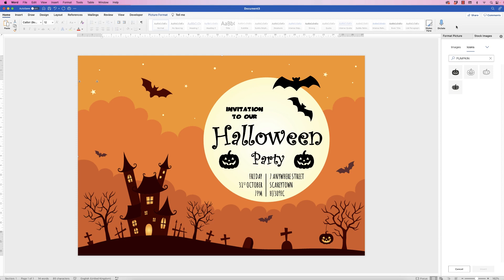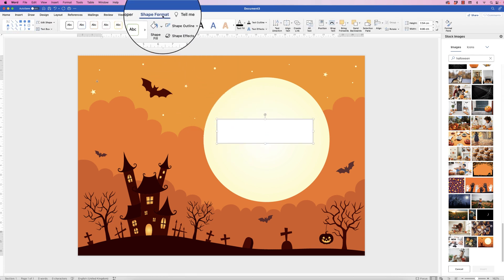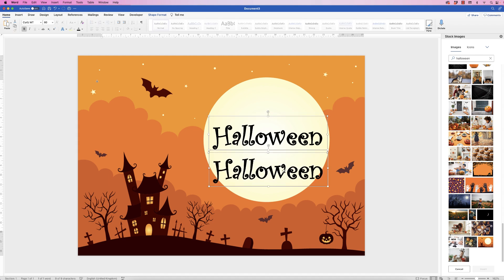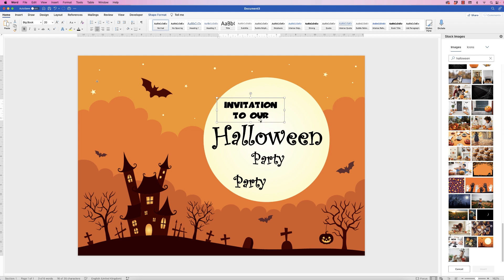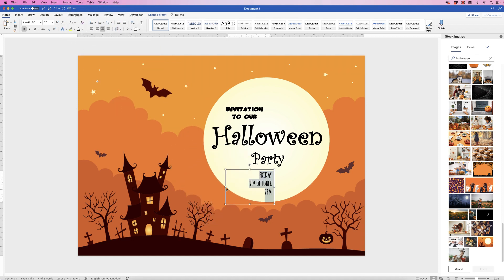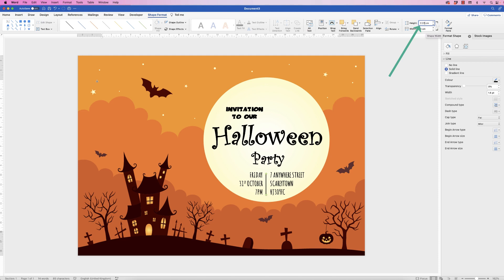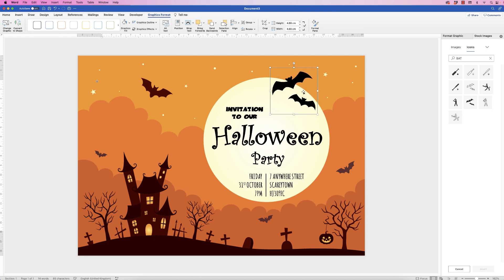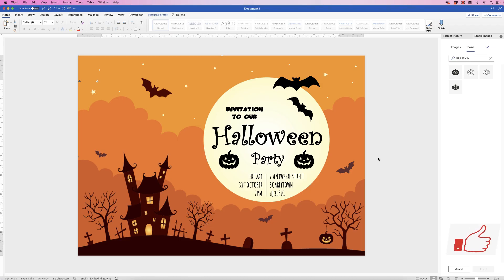How to Make a Halloween Poster in Word | QUICK & EASY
Learn how to make this quick and easy Halloween Poster in Word using assets within the WORD software.  Learn how to insert picture and icons, resize and move them.  Insert text, customise fonts, font size and align them perfectly.  Additionally how to save the poster as a PDF file to send via email or to be printed.

UK 🇬🇧

🖱 Mouse - Wacom Pen

US 🇺🇸

🖱Mouse - Wacom Pen